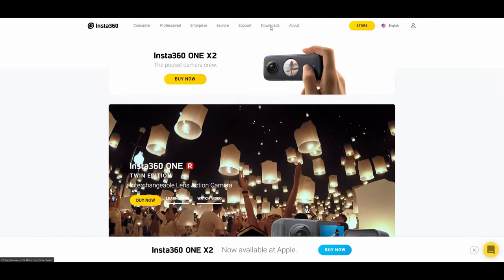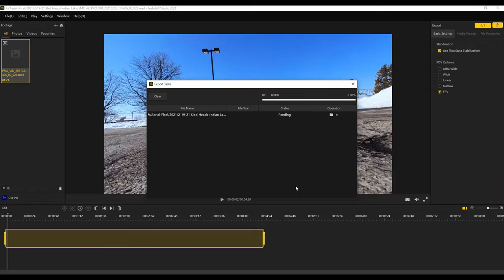How to Smooth SMO 4K Footage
Is your SMO 4K Footage not smooth? Here's a quick tip on smoothing it out.

DJI FPV Remote
iFlight Crystal Antenna